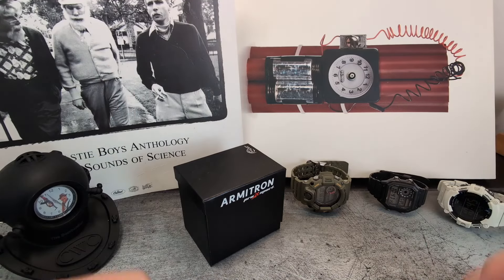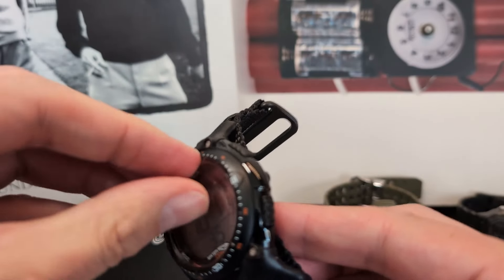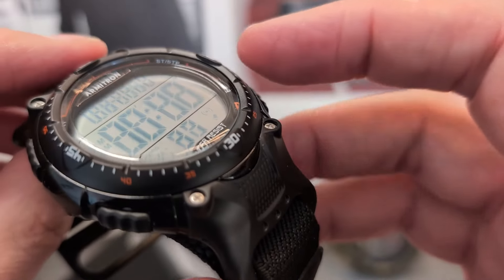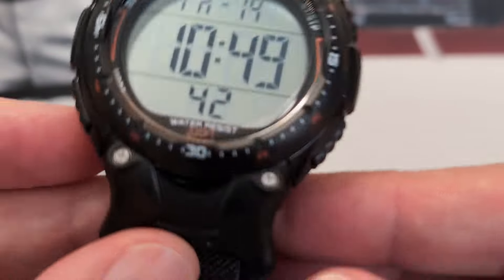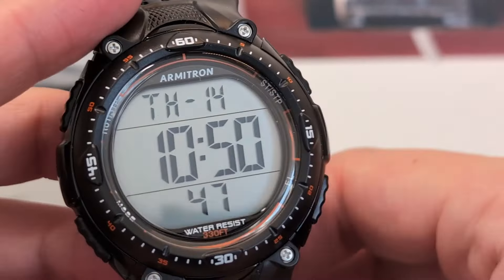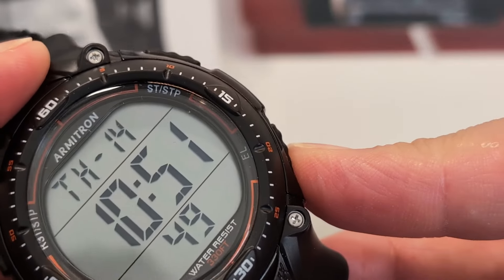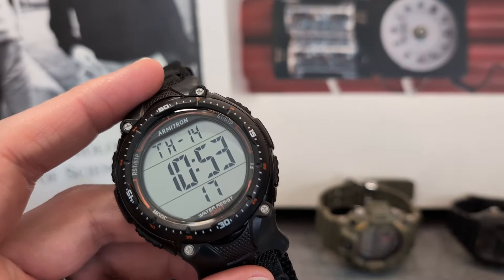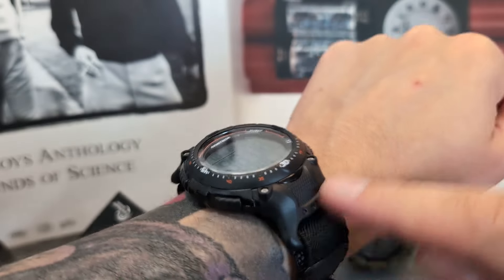Watch Review Armitron Pro Sport 40/8159 -is it your next Casio?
Hey guys,
In for review today is the Armitron Pro Sport, ref 40/8159, first Armitron on the channel and it's a fun Casio alternative, there's room for improvement on the digi display but for the price it's pretty cool!
cheers
TB